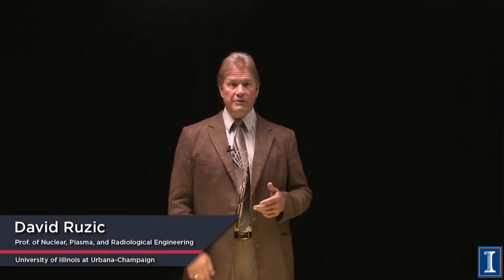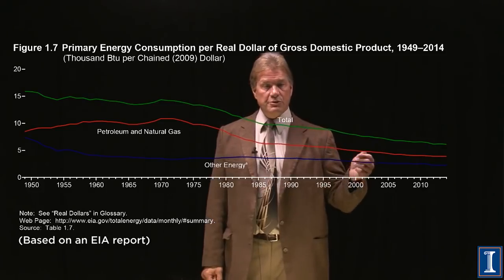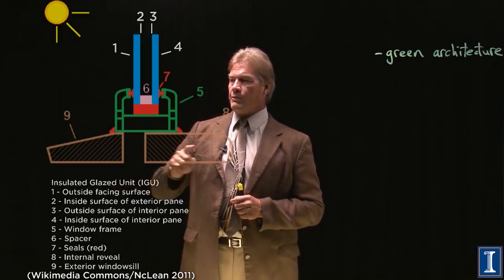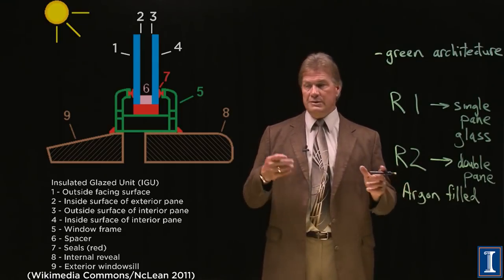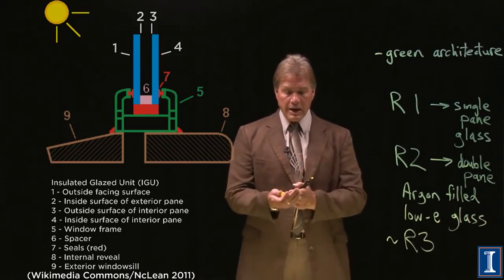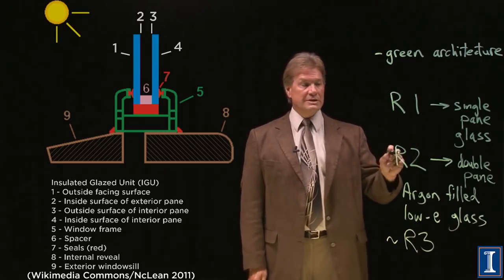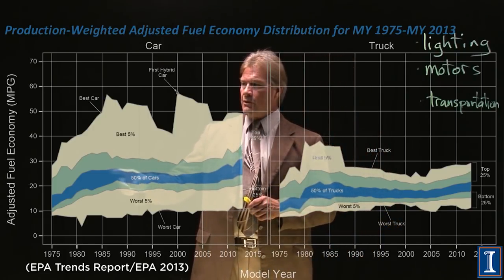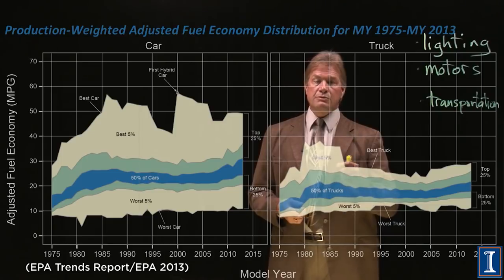Home Improvements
Why the energy use of the US has not risen over the last 20 years even though our gross domestic product has risen significantly. How insulation in a house works, especially in windows such as “thermopanes”. R values of insulation explained and what the typical values are for windows, walls, and roofs. Electrochromic glass discussed. Energy efficient building designations. Efficiency gains of lighting and of motors. Improvements of fuel economy over time in the US for cars and trucks. Number of trucks, cars, vans, and SUVs in the US over time.